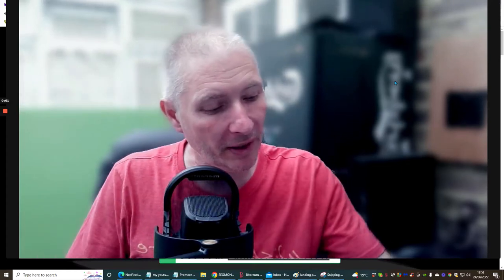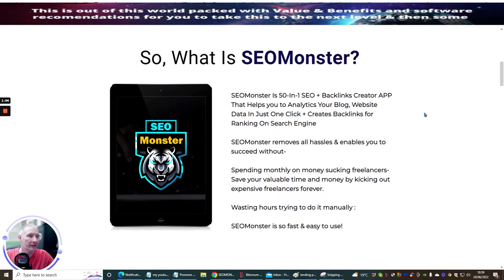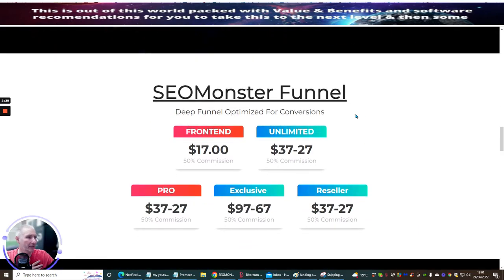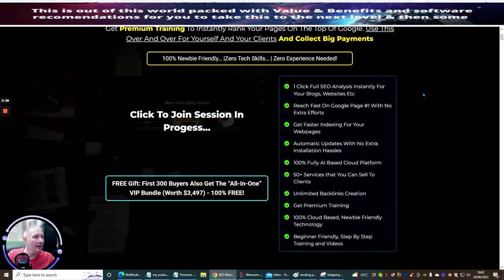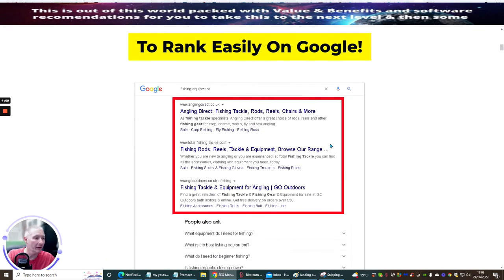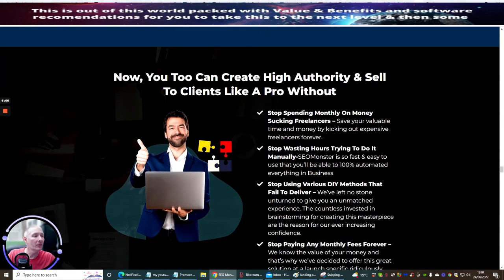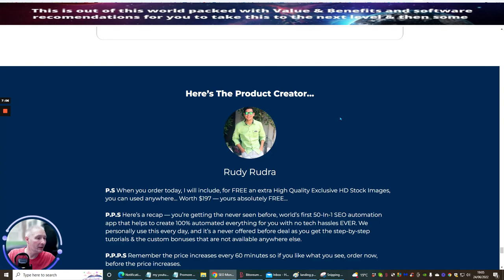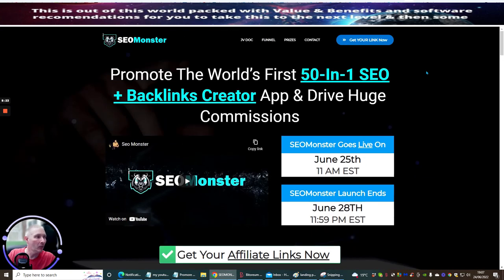Seo Monster Review 50 in 1 SEO tools that works on any website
SEO Monster Is a 50-In-1 SEO APP That Helps You to Analyse Your Blog, Website Data In Just One Click + Create Backlinks